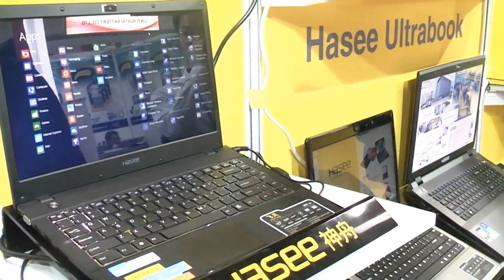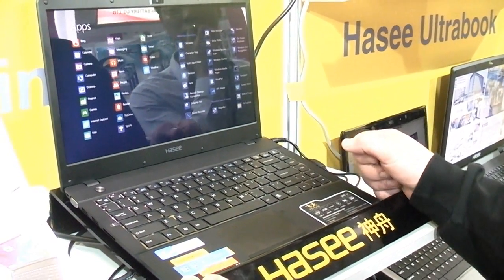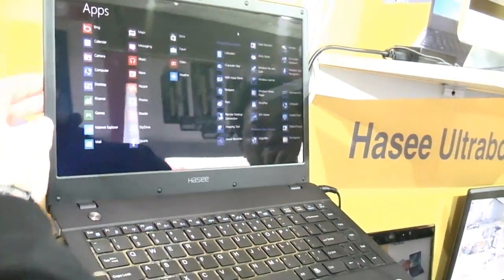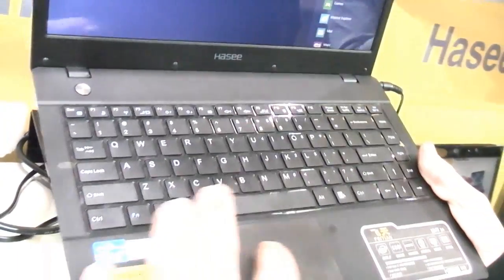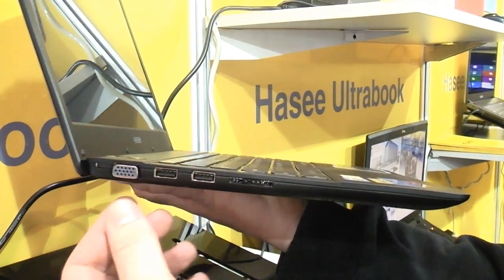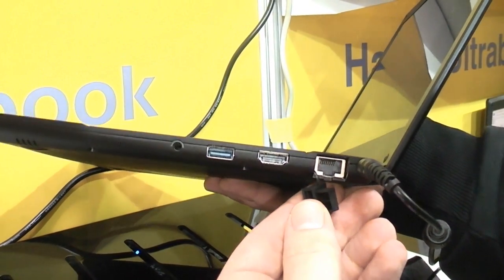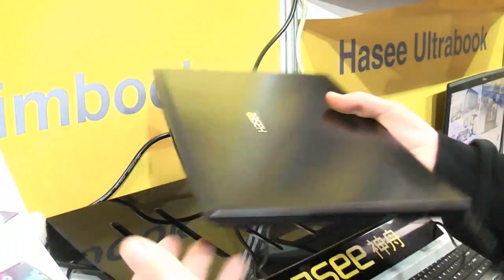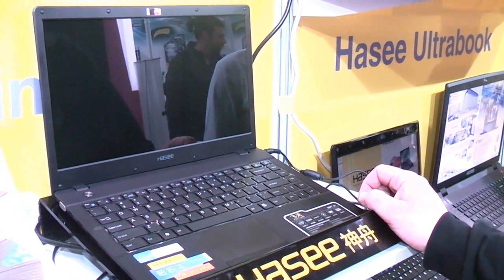Hasee X300V Low Cost Ultrabook Overview - CeBIT 2013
hasee x300v Hasee is a huge Chinese manufacturer and they are looking to come out with a very low cost Utlrabook, $300 each for 1000 pieces, which might put it at $400-450 when it hits the street.